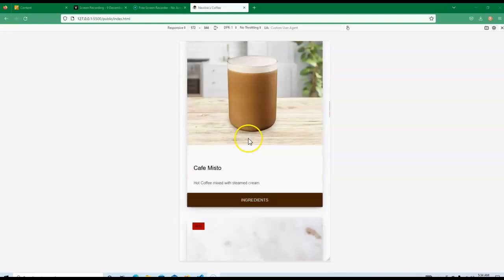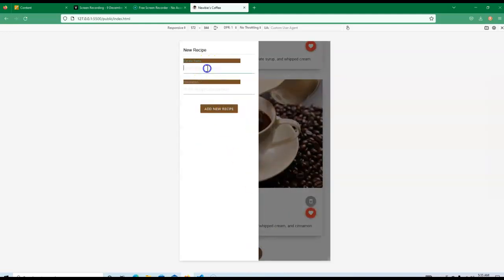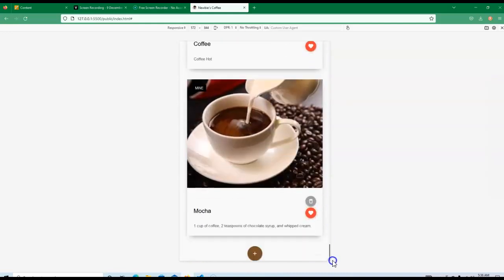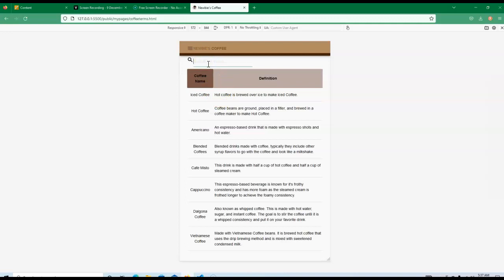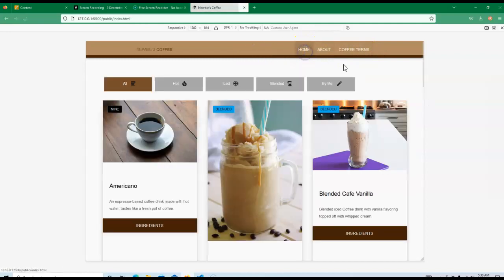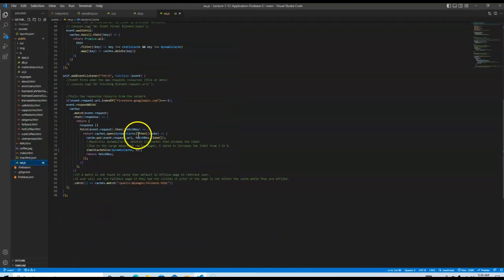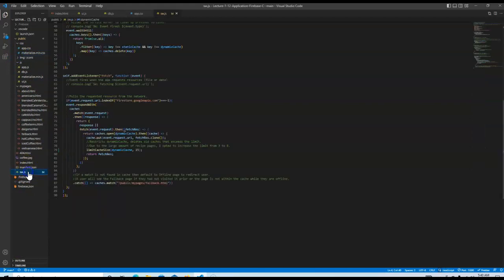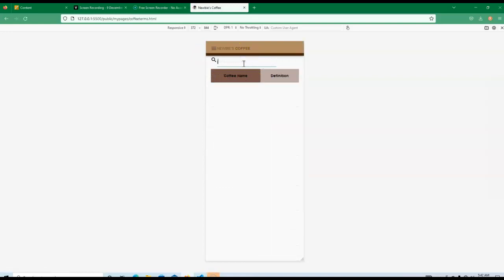Newbie's Coffee Class Presentation